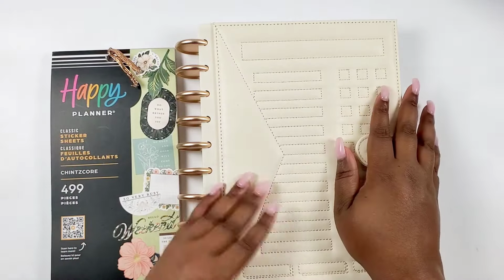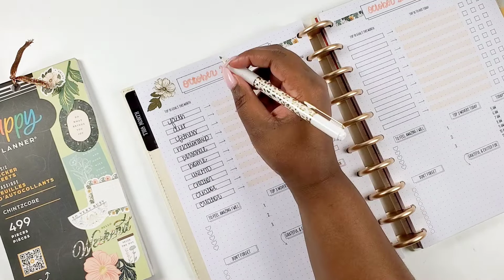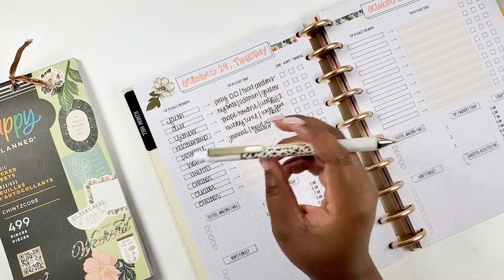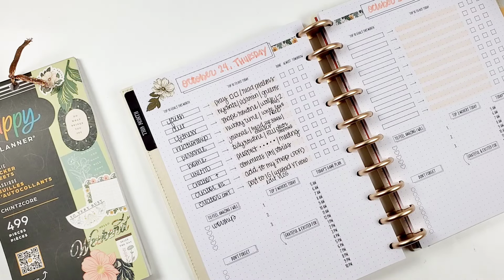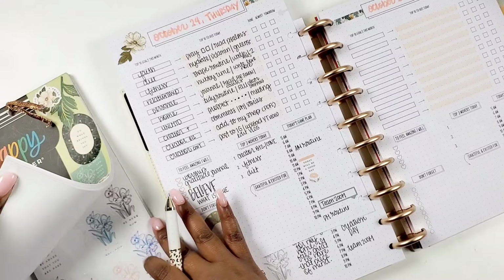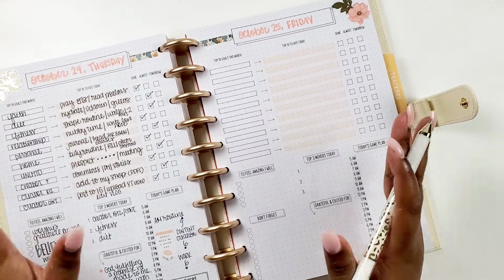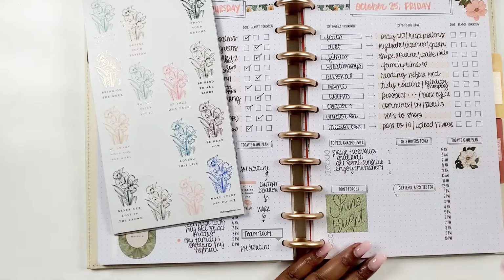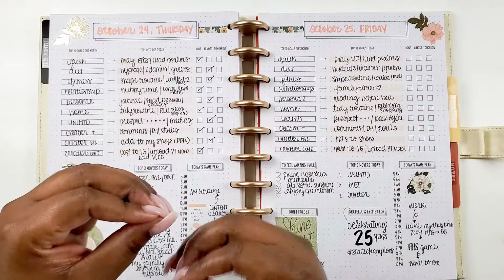Plan With Me| How I Use My Daily Grind Planner To Be The Woman Of My Dreams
Join me in this plan with me video as I unveil my structured goal plan to manifest my dream life! Discover the steps I've laid out, from setting clear intentions to actionable daily tasks. I'll share tips on maintaining motivation, overcoming obstacles, and realizing success. Let’s turn dreams into reality together—because your best life awaits just a plan away!

I truly hope you enjoy... THUMBS UP if you do!

~FOLLOW  ME~
Personal IG Account | @kenyalpatterson

Love Always,
Kenya💜

// SIGN UP FOR PLANOLY to schedule your Instagram and Pinterest content